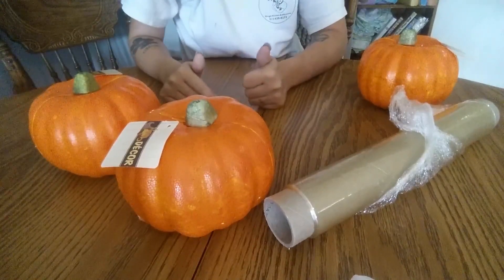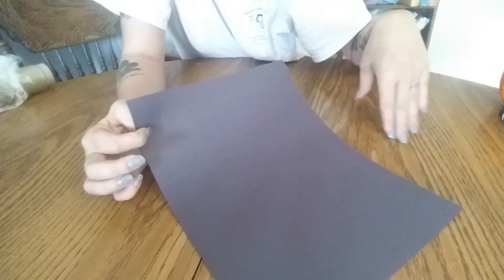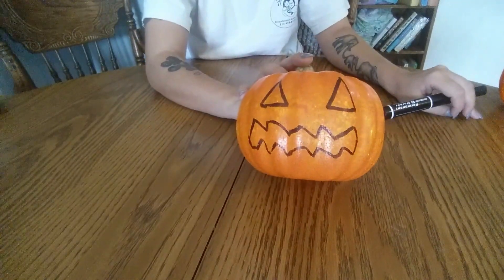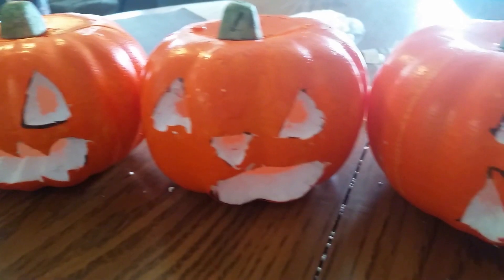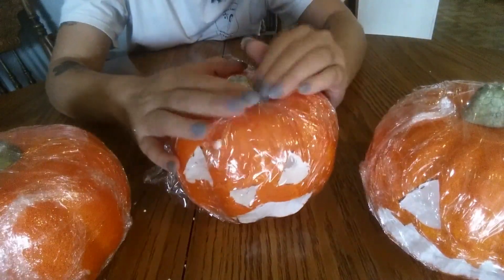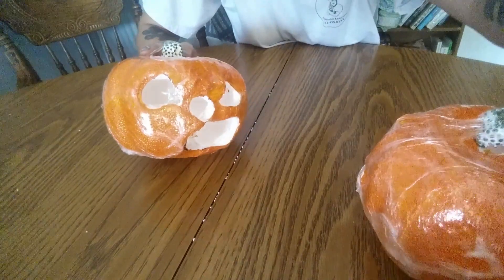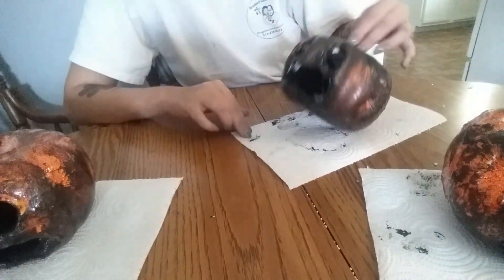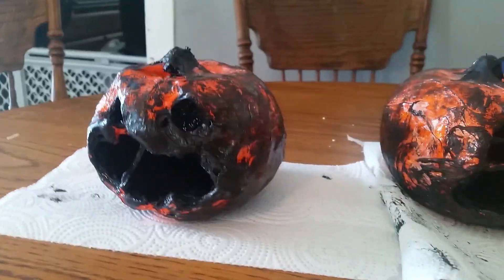Dollar Tree DIY Rotten Pumpkins // 2018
Snap chat
Nohrerfamily